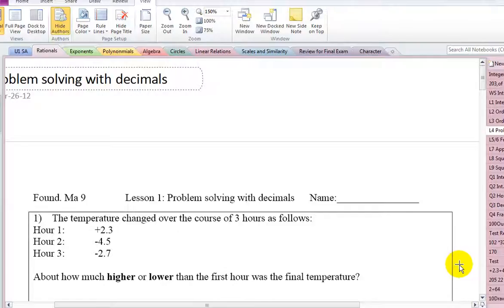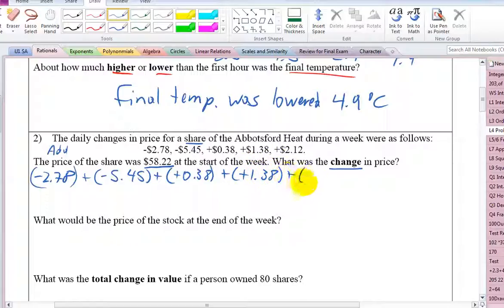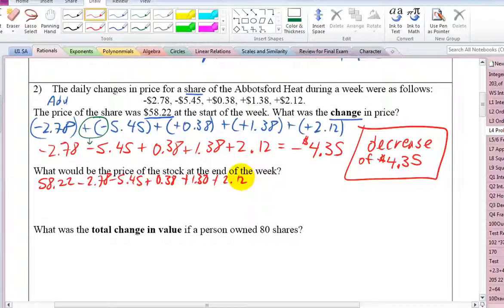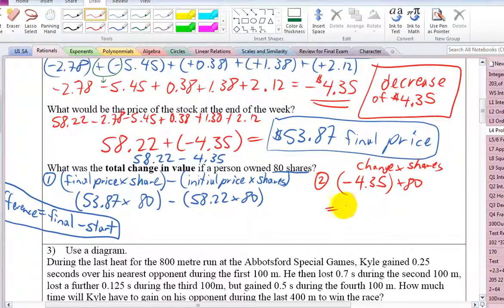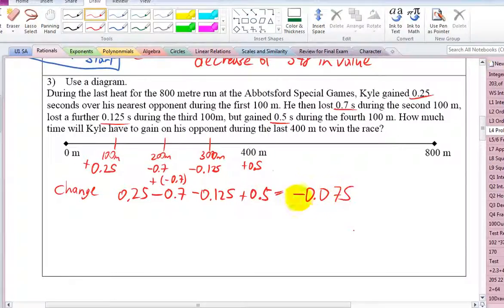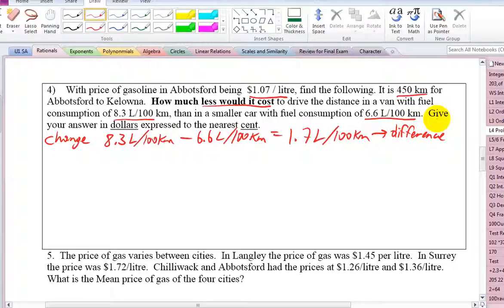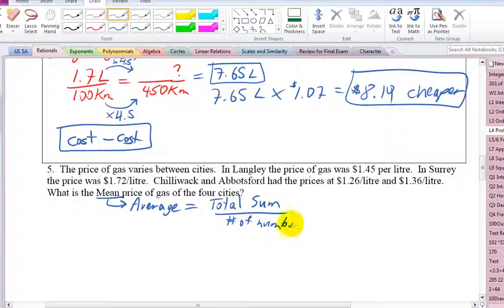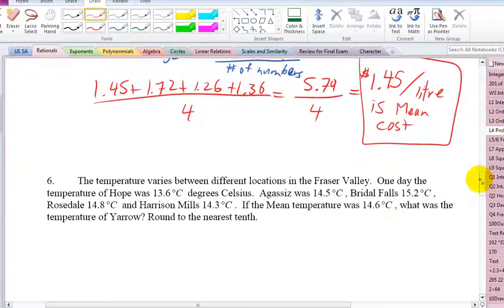U2L4 Problem solving with decimals